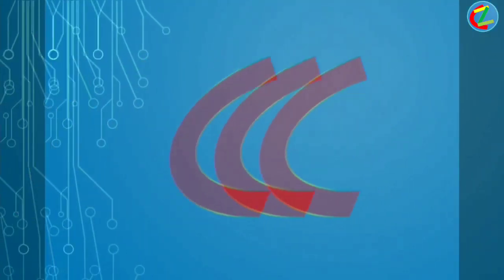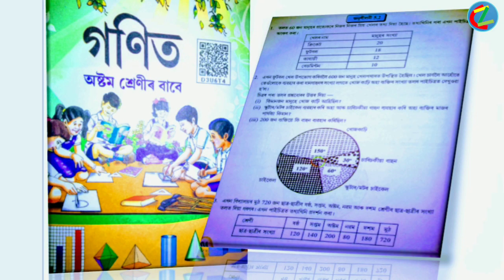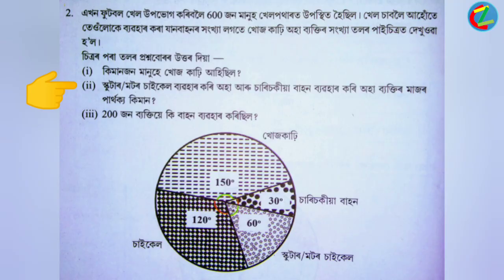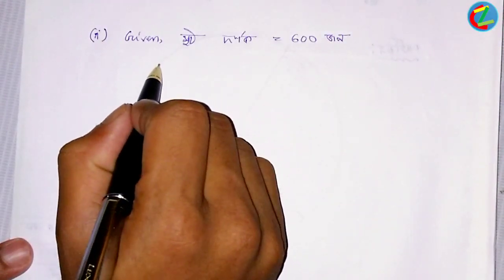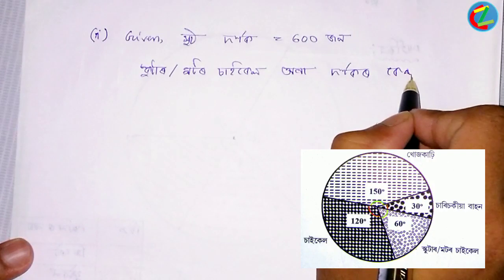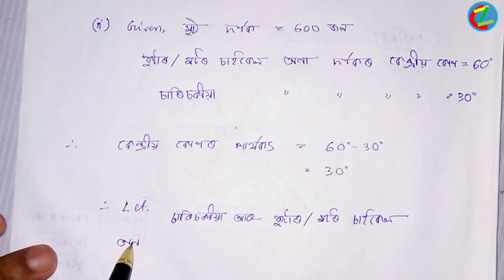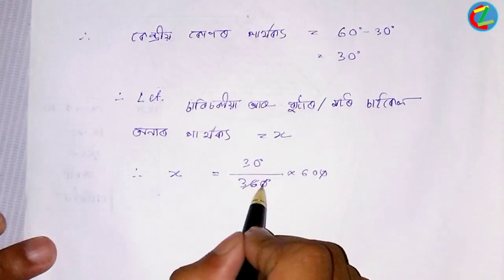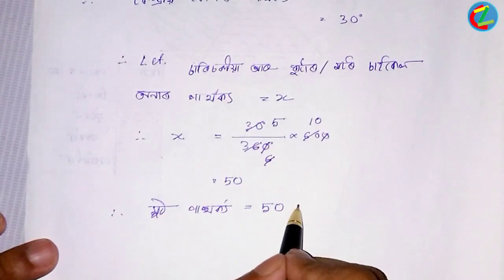Exercises: 5.2 queation No.: 2 (Part:2) Class (VIII) mathematic solution in Assamese (অসমীয়াত)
question-2
SCERT-ASSAM